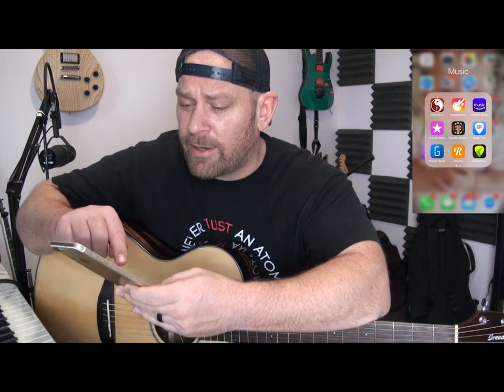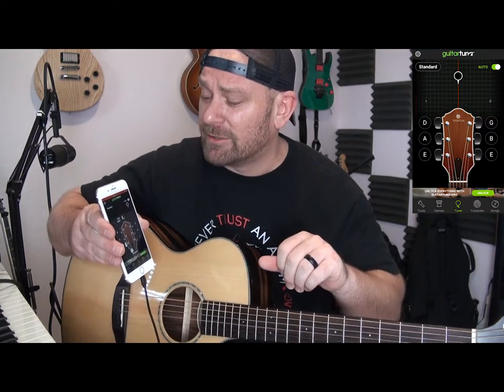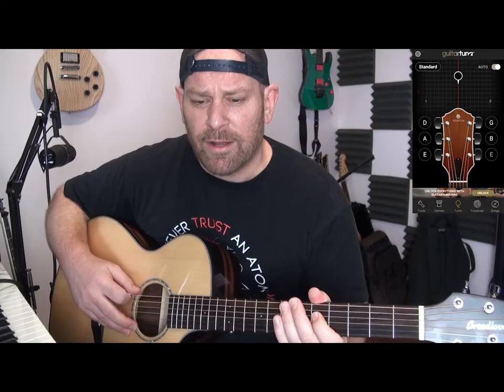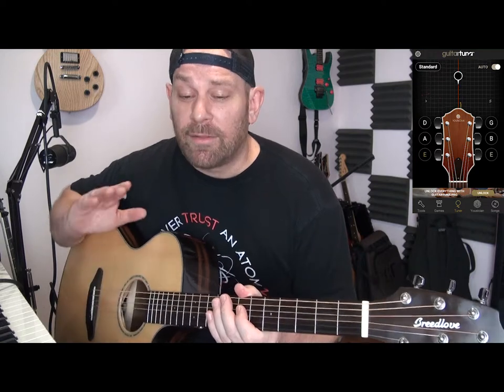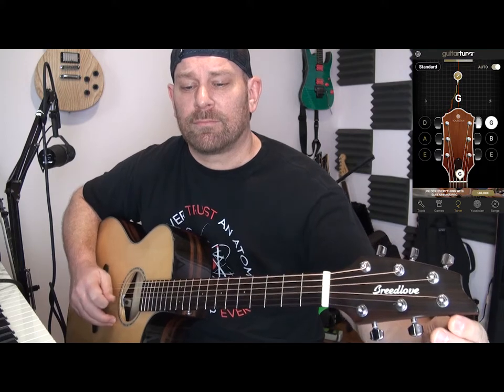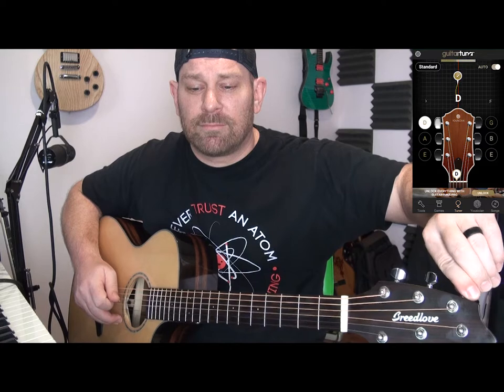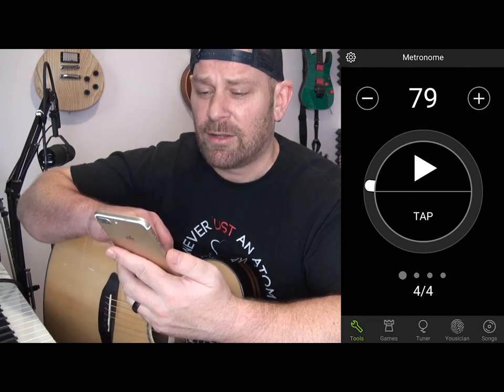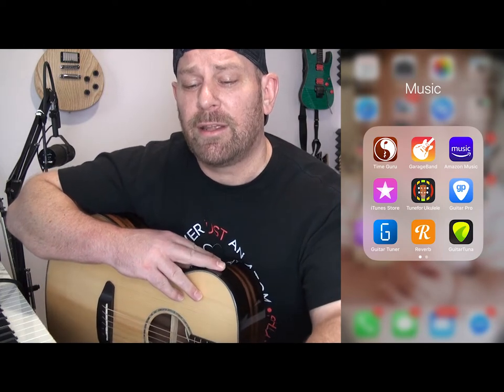Tuna Dat Guitar! (Free guitar tuner)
Actual lesson starts at 4:03 👈🏻😎🎸

Mildly entertaining video on how to tune a severely out of tune guitar.

You can tuna guitar but you can’t tuna fish 🤷‍♂️

Guitar tuna app